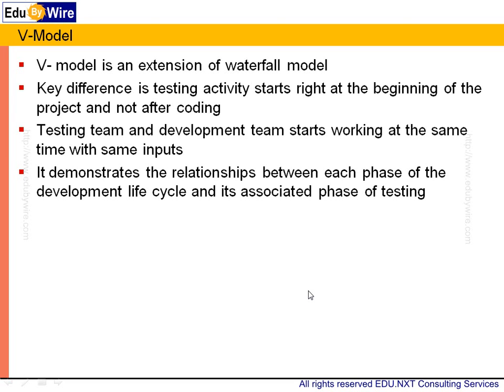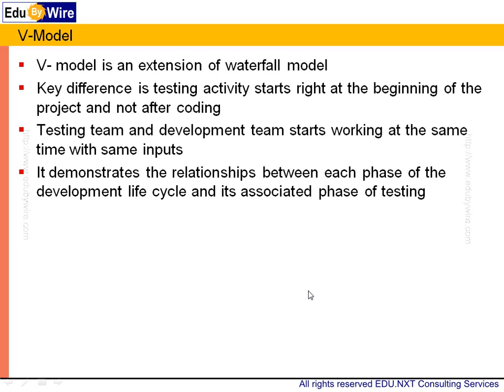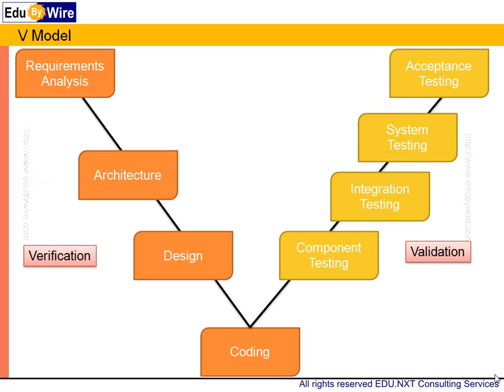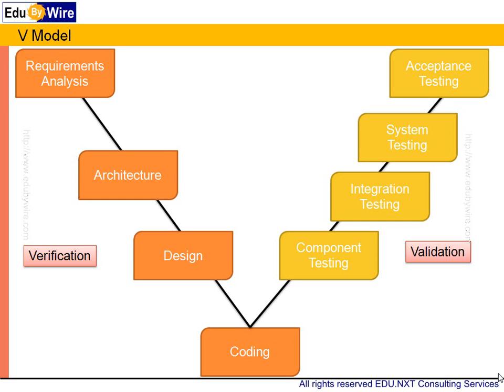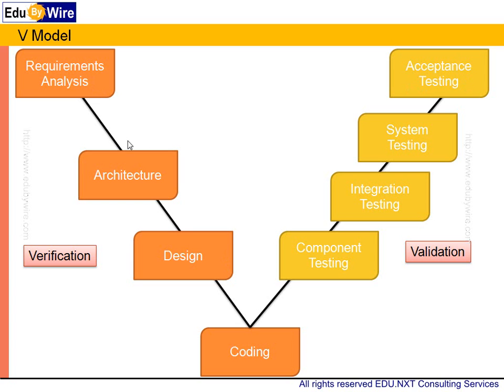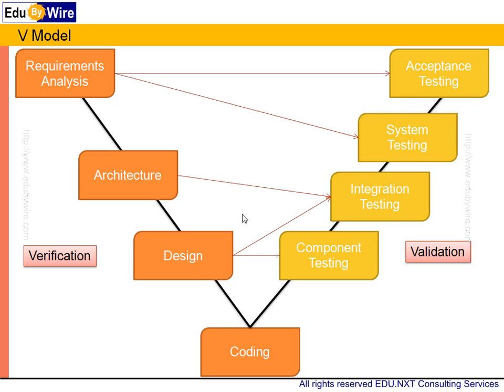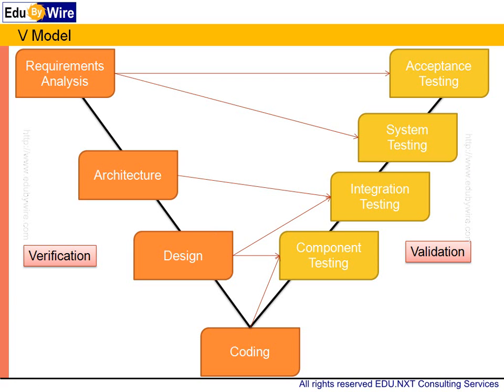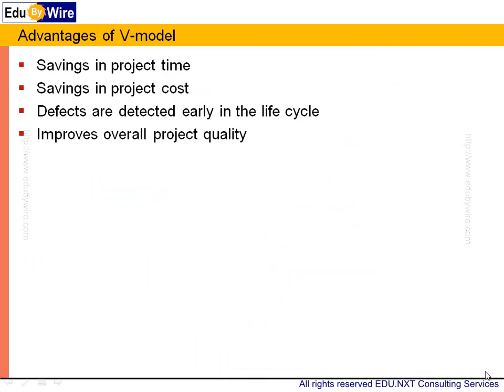SDLC and testing VVT005